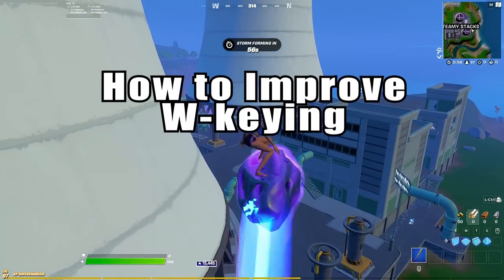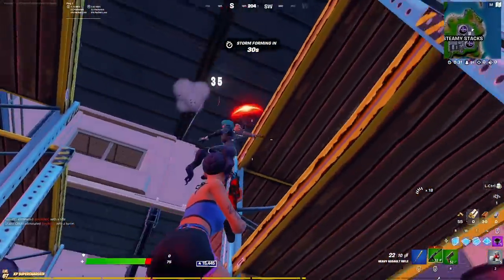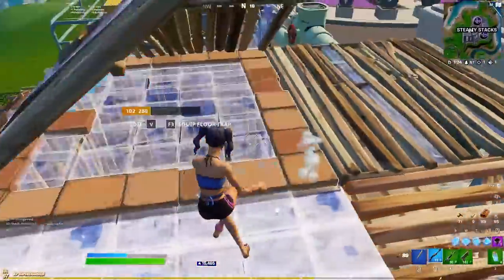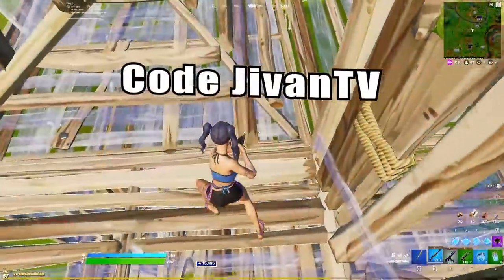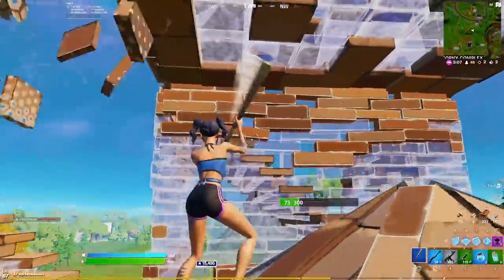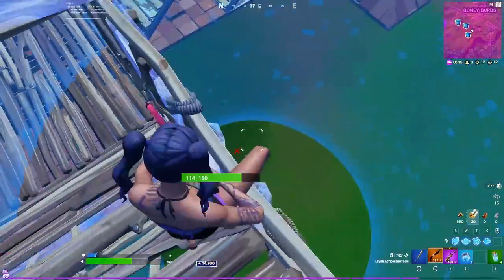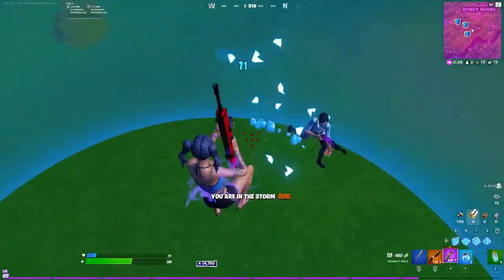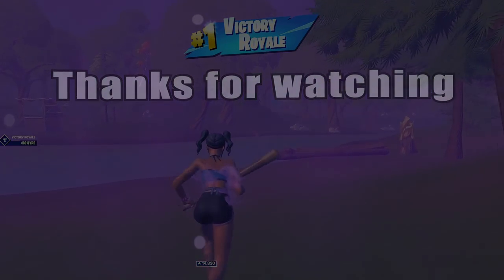How to Improve at W-keying in Season 7 (Full Guide)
W-keying takes TONS of practice, but if you practice the right way, you'll learn it fast. This video breaks down rotations, when to fight, how to push, how to improve, mentality tricks, how to not rage when dying, how to learn from mistakes, how to start w-keying, should you hot drop, and more!
Code: JivanTV
Song: Lofi Hip Hop Study & Relax Vol. 1 - Pale Ale by LOFI PANDA